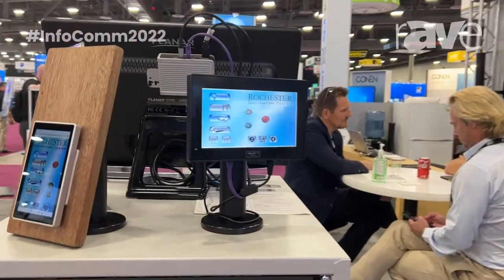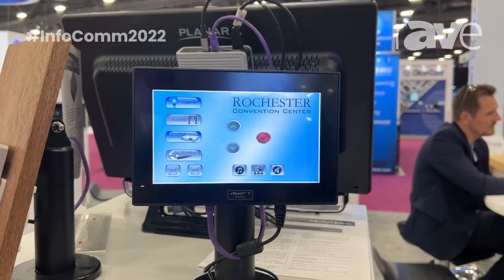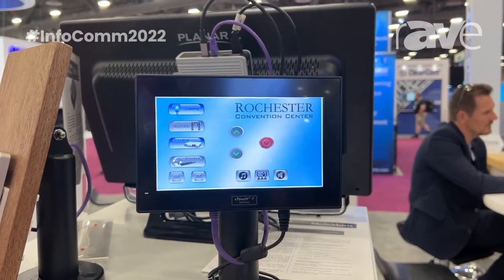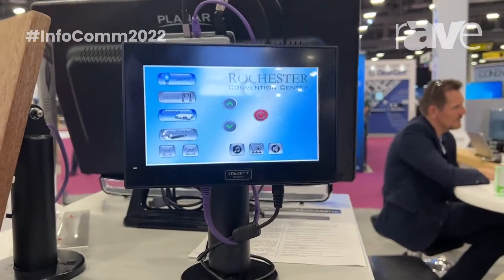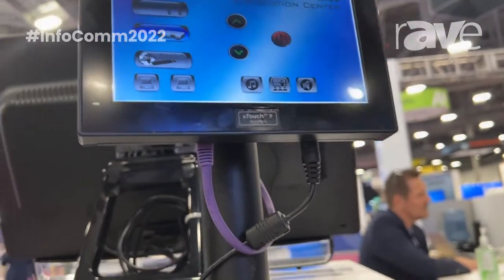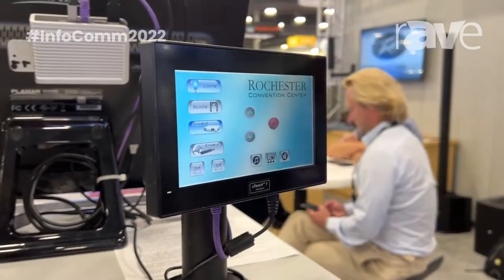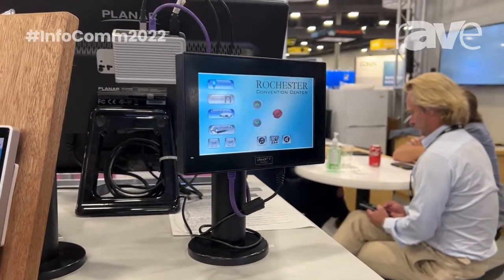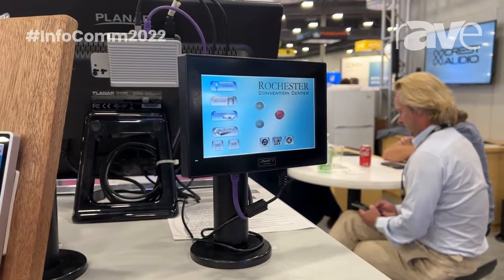InfoComm 2022: MediaMatrix and Peavey Feature sTouch 7, a 7-inch Diagonal Touch-Screen Controller